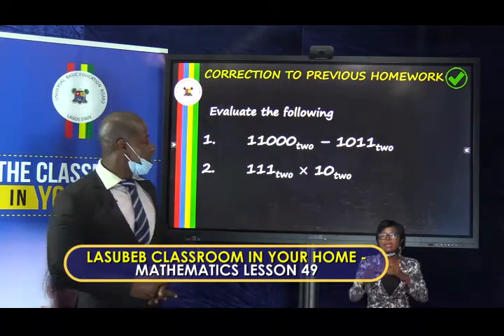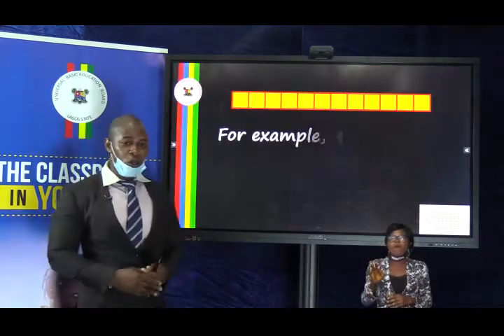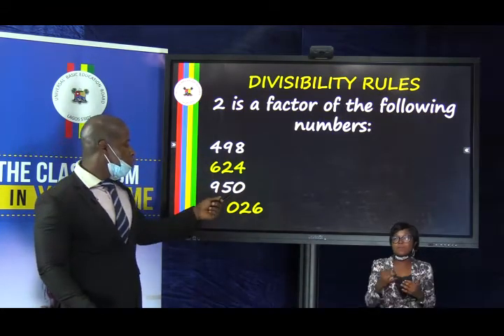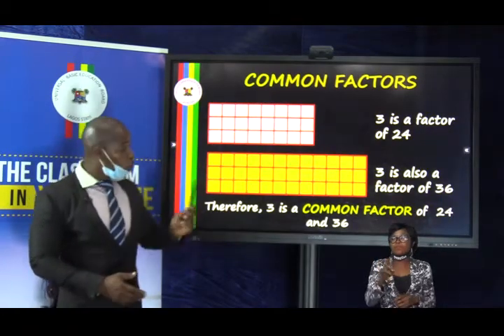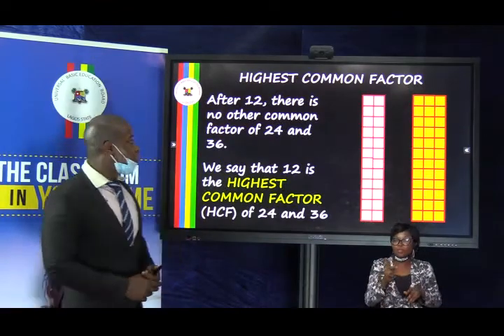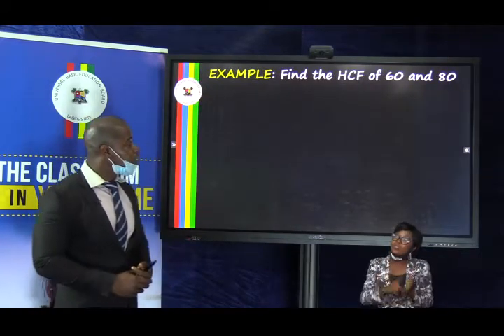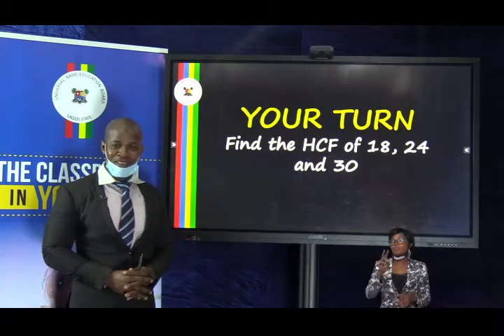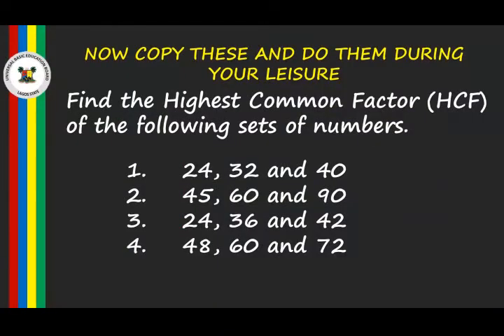LASUBEB CLASSROOM IN YOUR HOME MATHEMATICS LESSON 49